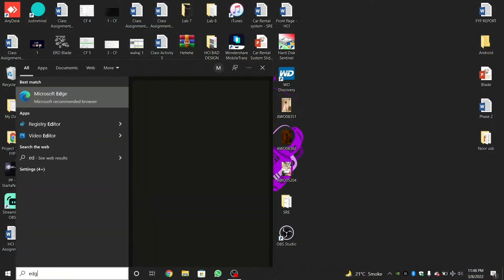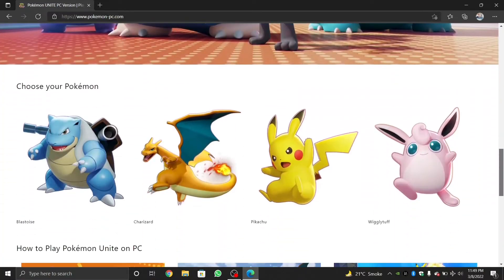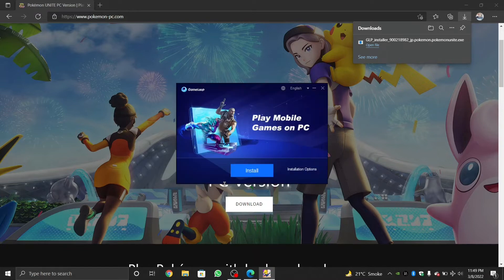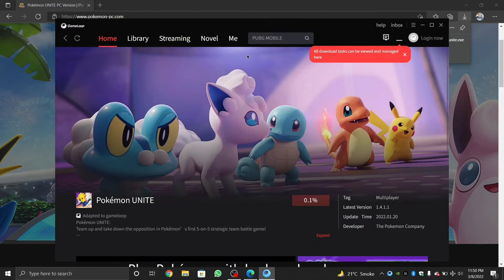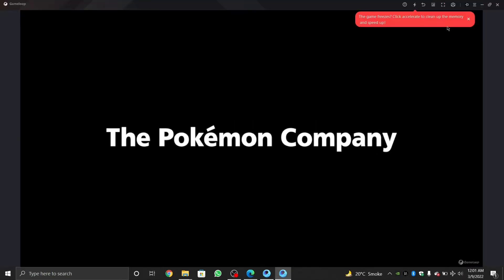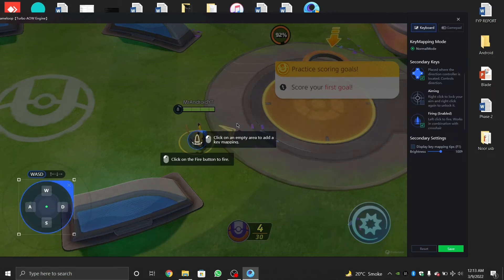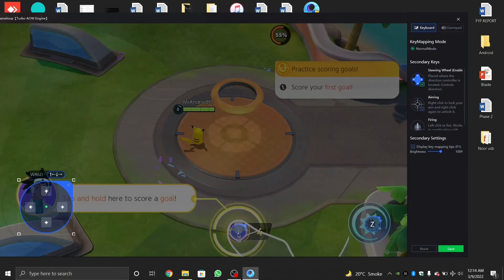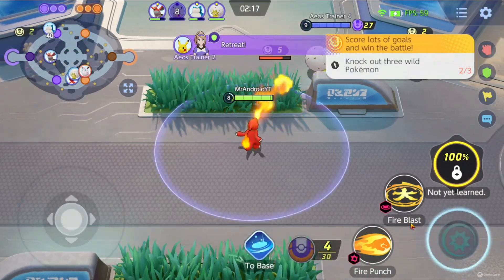How To Play POKEMON UNITE on PC? (2024 METHOD!)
Do you want to know how you can play the latest Pokemon Unite on your desktop or laptop? Well, in that case, we’ve got you covered. The internet is full of crappy emulators that are known for their poor performance on computers.

But in today’s video, we’ve got the ideal one for you. We’ll talk about how you can play Pokemon Unite using the official Tencent emulator called GameLoop. The video is simple so just follow the steps and let’s get right into it.